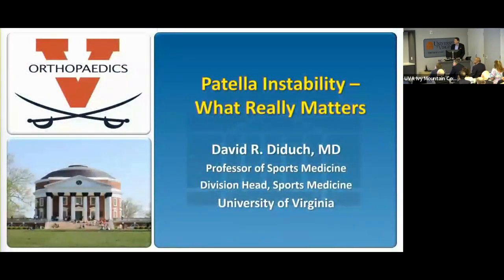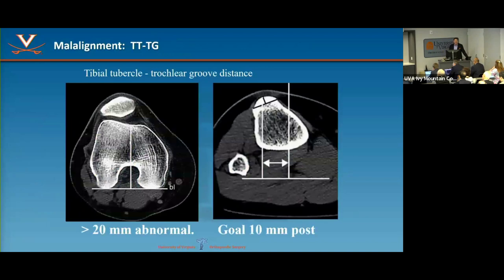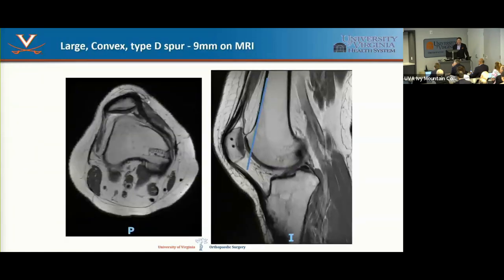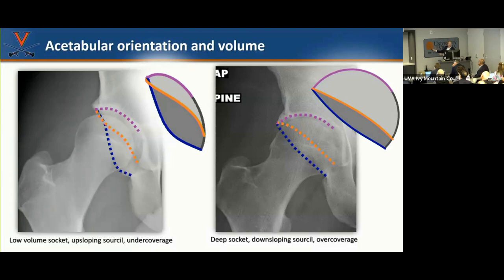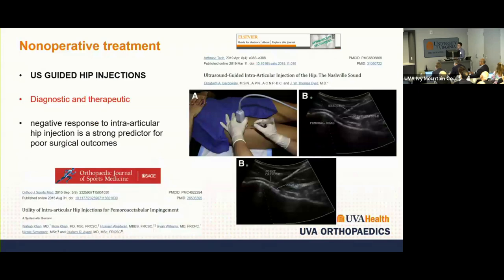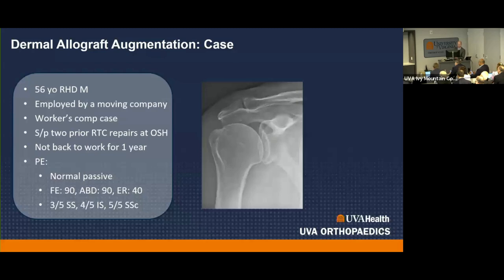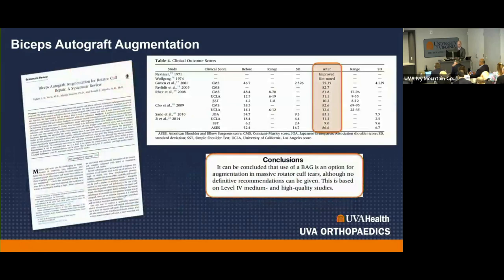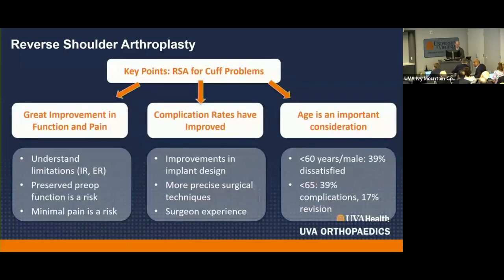UVA Ortho Alumni meeting - Sports session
Dr. David Diduch: Patellofemoral instability
Dr. Winston Gwathmey: Evaluation of the non-arthritic hip radiographs
Dr. Chuck Su: Picking the right hip patient for surgery
Dr. Brian Werner: Rotator cuff treatment